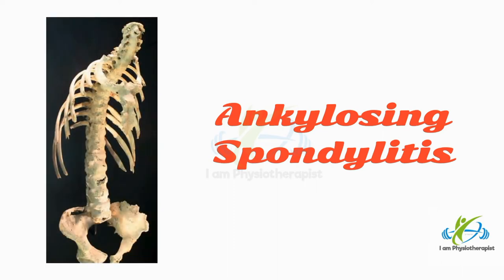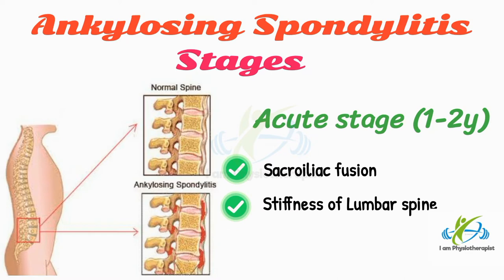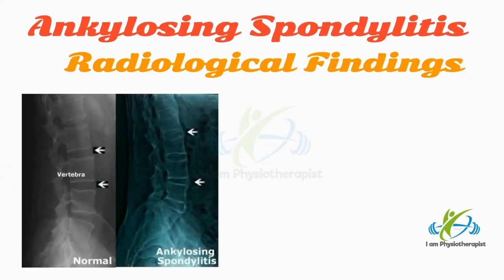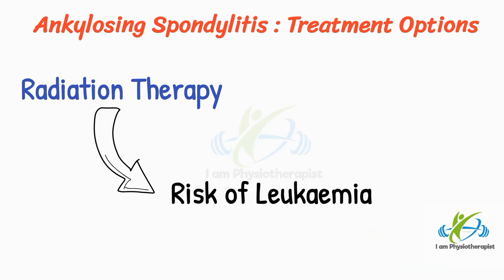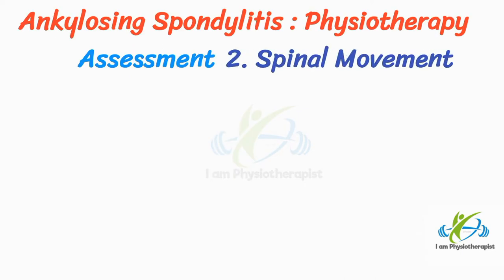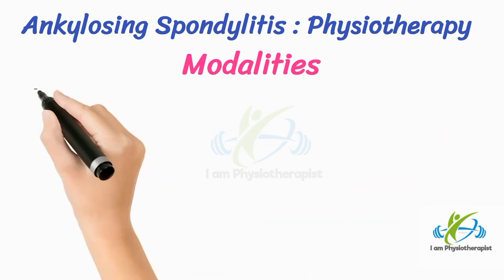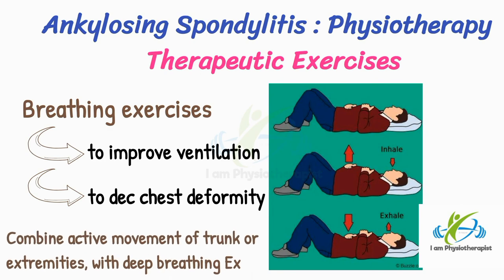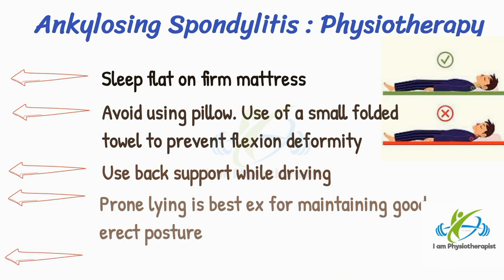How to treat Ankylosing Spondylitis | Symptom, Diagnosis, Physiotherapy | Physical Therapy exercises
👉 Ankylosing Spondylitis 👈
Ankylosing spondylitis is an inflammatory disease that, over time, can cause some of the bones in the spine (vertebrae) to fuse. This fusing makes the spine less flexible and can result in a hunched posture. If ribs are affected, it can be difficult to breathe deeply.

💠 Here is a complete description of Ankylosing Spondylitis

▪️ Description of disease
▪️ Etiology, Incidence & Onset
▪️ Pathology
▪️ Stages of Ankylosing Spondylitis
▪️ Clinical Features
▪️ Radiological Findings
▪️ Treatment options
▪️ Physiotherapy Assessment
▪️ Physiotherapy Management

spondylitis
ankylosing spondylitis
 ankylosing spondylitis diagnosis
 ankylosing spondylitis exercises in hindi
 ankylosing spondylitis exercises
 How to treat Ankylosing Spondylitis
spondylitis symptoms
ankylosing spondylitis physiotherapy treatment
 how to treat ankylosing
 ankylosing spondylitis physical therapy
 ankylosing spondylitis symptoms
 i am physiotherapist
how to treat spondylitis by physiotherapy
 how to treat ankylosing spondylitis by physical therapy
 physical therapy for ankylosing spondylitis
occiput to wall test
lumbar spondylosis
exercises for ankylosing spondylitis
physiotherapy for spondylosis
ankylosis spondylosis
ankylosing spondylitis treatment
spondyloarthritis exercises
ankylosing spondylitis treatment in hindi
spondylitis physiotherapy
ankylosing spondylitis exercises